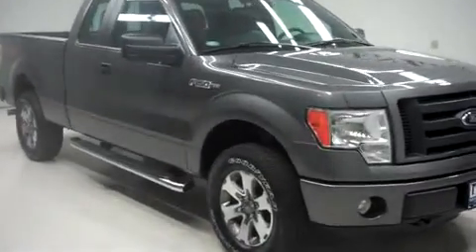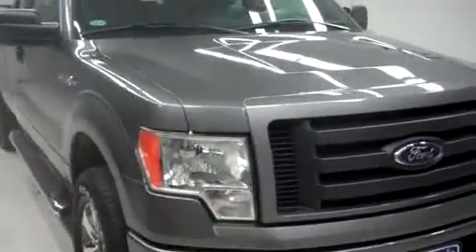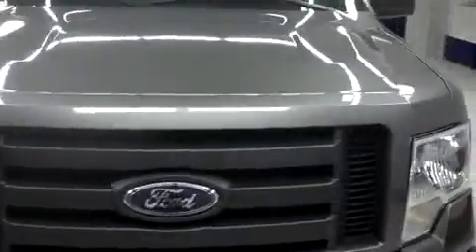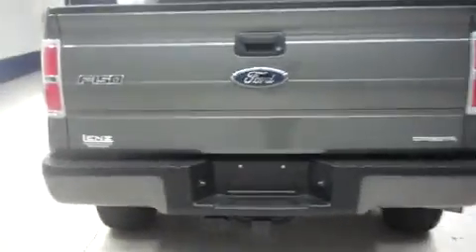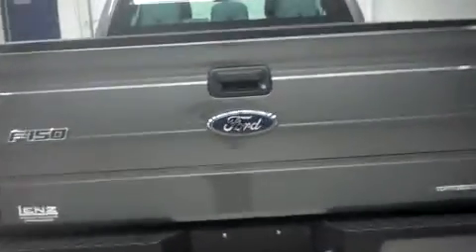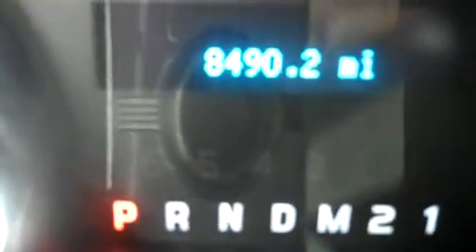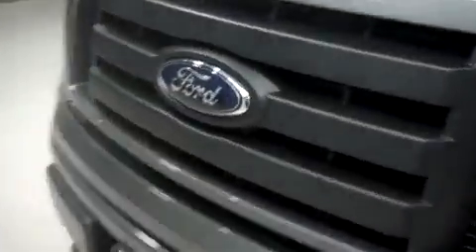2012 FORD F-150 Fond Du Lac, WI F6726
2012 FORD F-150 Fond Du Lac, WI
Stock# F6726

536 S. Seymour St

5.0L, STX PACKAGE, EXTENDED CAB, SHORT BOX, 4X4, AUTOMATIC, FACTORY STAINLESS STEEL STEP BARS, SPRAY IN BEDLINER, GRAY CLOTH SEATS, NON POWER SEATS, BUCKET SEATS, 40/20/40 SPLIT BENCH SEATING, 3.55 GEAR RATIO WITH CONVENTIONAL DIFFERENTIAL, TOWING PACKAGE(RECEIVER HITCH, TRANSMISSION COOLER, & WIRING), GOODYEAR WRANGLER SR-A P275/65 R18 TIRES, FACTORY ALLOY RIMS, KEYLESS ENTRY, POWER MIRRORS, SIX SPEED WITH THE OPTIONAL MANUAL TAP SHIFT, STABILITRAK TRACTION CONTROL, CD PLAYER, AUX JACK, SIDE CURTAIN AIR BAGS, MULTI-FUNCTIONAL STEERING WHEEL, FACTORY FLOORMATS, LOCKING TAILGATE, L.A.T.C.H. CHILD SAFETY SYSTEM, FOG LIGHTS, COMPASS AND OUTSIDE TEMPERATURE DISPLAY, AIR, CRUISE CONTROL, TILT, POWER LOCKS, POWER WINDOWS, CLEAN AUTOCHECK! FACTORY BUMPER TO BUMPER WARRANTY UNTIL 36,000 MILES! THIS TRUCK IS ELIGIBLE FOR A 100,000 MILE PARTS AND SERVICE AGREEMENT! THIS IS ONE OF OUR CLEANEST 2012 FORD F-150 EXTENDEDCAB SHORTBOX STX CLOTH CD PLAYER 5.0 LITER FOUR WHEEL DRIVE TRUCKS WE HAVE ON OUR LOT! MAKE YOUR MOVE ON THIS NICE 4WD TODAY! 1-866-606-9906. VIEW OUR COMPLETE INVENTORY OF AROUND 500 VEHICLES ***If you are looking for financing Lenz Truck Center can help! We have on the spot financing! Bad Credit or Good we will work with our 17 banks to get you approved and for a great rate! If you live far away or close to us we make it our promise to make sure you are a happy customer before, during, and after the sale! Lenz Truck Center has been in business and family owned for 25 years! With a new generation taking over we plan on making this the place you and your children buy their next vehicle! Lenz Truck Center is the country's fastest growing dealership! Lenz Truck Center has grown from about a 40 vehicle inventory in 1999 to over 400 today! Our selection is unmatched in the industry with more high quality used trucks than anyone in the Midwest. All here in Fond du Lac, WI! All of our vehicles are Lenz Certified and ready to be delivered! All prices are plus any applicable state taxes and service fees. We will do our best to keep all information current and accurate, however the dealership should be contacted for final pricing and availability.